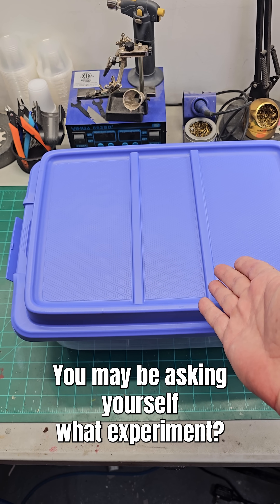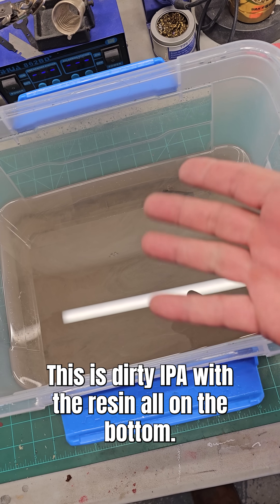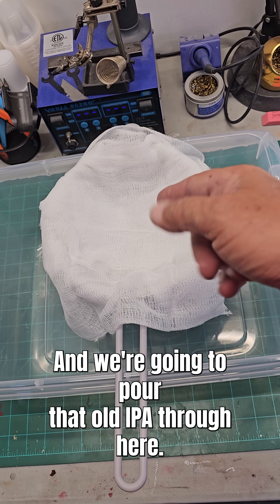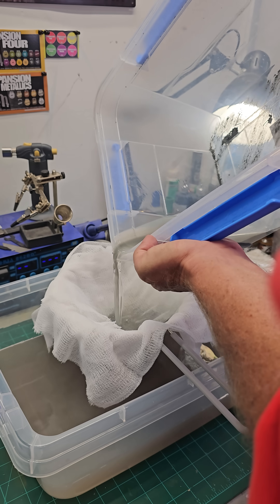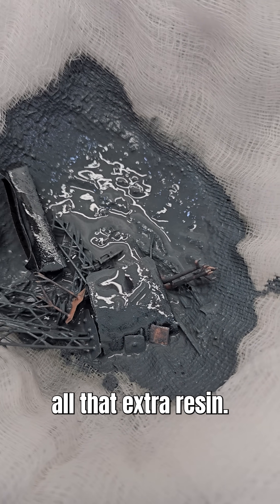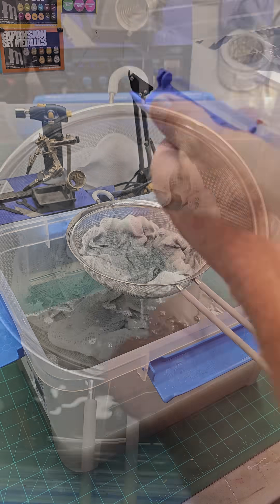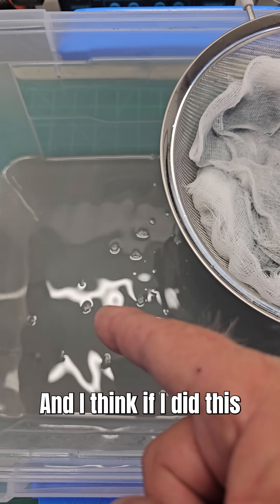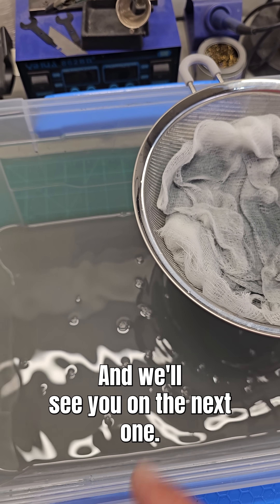Will This Clean My Resin IPA? Watch and See!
Ever wonder what to do with your dirty IPA after cleaning resin 3D prints? In this experimental short, we dive into a practical and budget-friendly method to filter and reuse isopropyl alcohol using basic tools like a bucket, a fine mesh strainer, and cheesecloth. If you’re into resin 3D printing, this tip might just save you money and reduce waste in your workshop.

During the experiment, we test whether filtering IPA with cheesecloth removes uncured resin sludge that settles at the bottom of cleaning buckets. Spoiler: it’s not perfect, but it pulls out a surprising amount of leftover resin. This isn’t just about saving IPA—it's about stretching your resources while keeping your prints clean and your post-processing workflow efficient.

Whether you're new to SLA printing or a seasoned Anycubic or Elegoo user, proper resin cleanup is essential. This video explores DIY resin filtering, dirty IPA maintenance, and the realities of reclaiming your cleaning supplies without buying new gallons every week. If you’ve got a cleanup bucket like we do, this one’s for you.

From printers to painting, we’re all about making the resin hobby smarter and more fun.